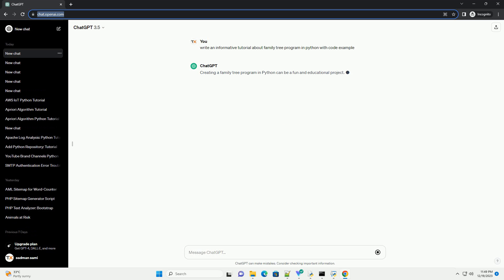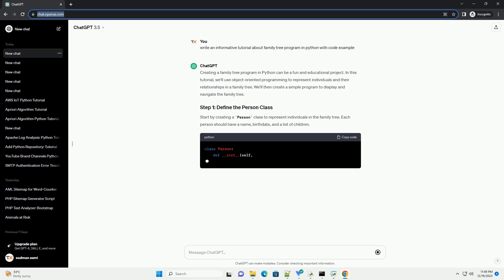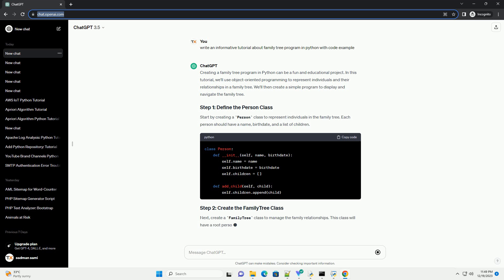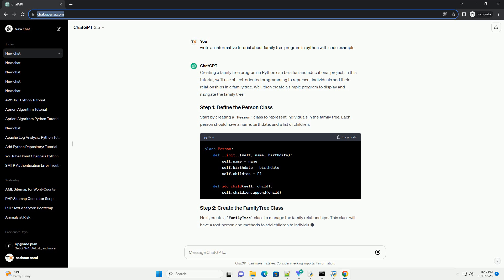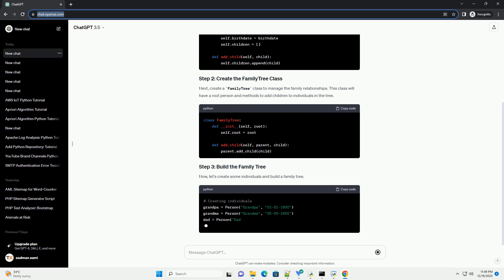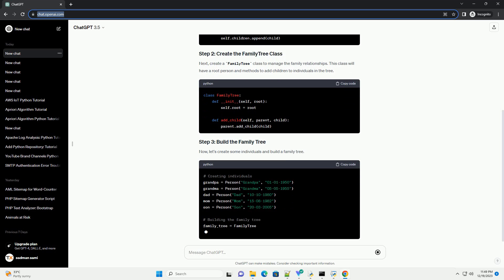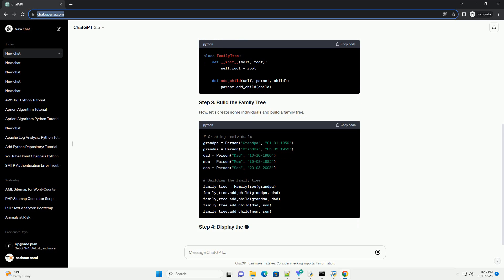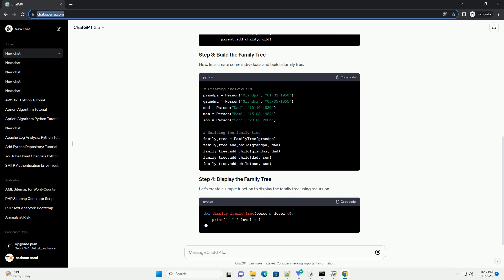family tree program in python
Creating a family tree program in Python can be a fun and educational project. In this tutorial, we'll use object-oriented programming to represent individuals and their relationships in a family tree. We'll then create a simple program to display and navigate the family tree.
Start by creating a Person class to represent individuals in the family tree. Each person should have a name, birthdate, and a list of children.
Next, create a FamilyTree class to manage the family relationships. This class will have a root person and methods to add children to individuals in the tree.
Now, let's create some individuals and build a family tree.
Let's create a simple function to display the family tree using recursion.
Run the program to see the family tree in action.